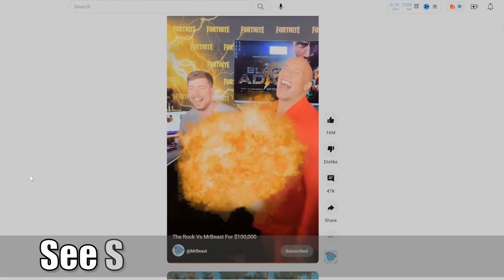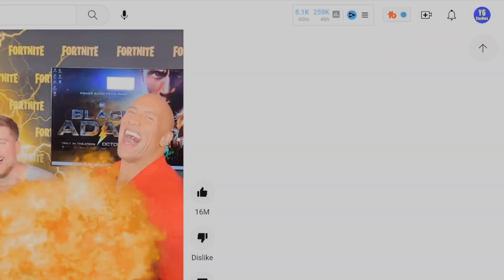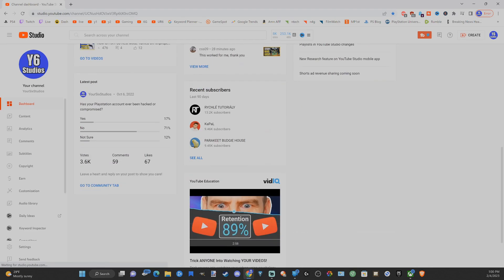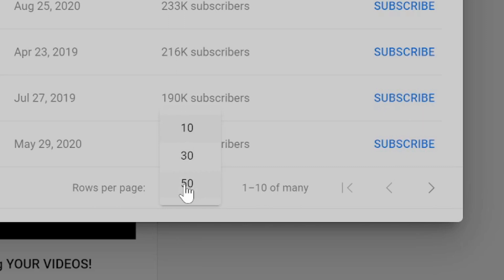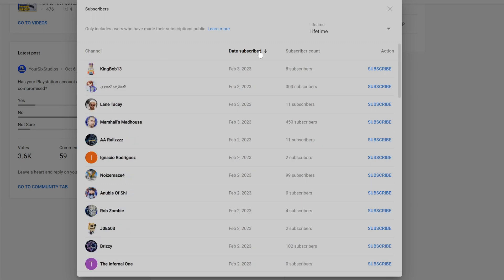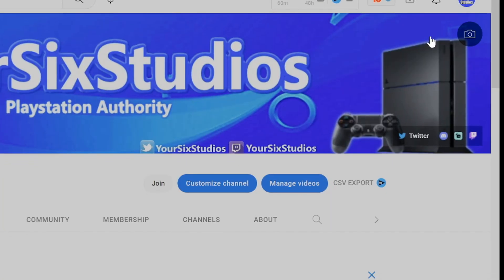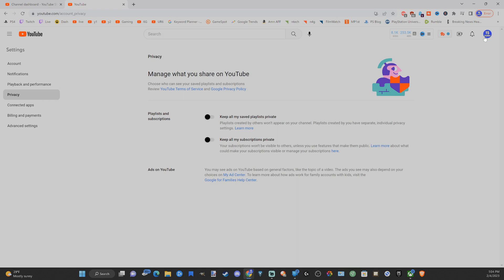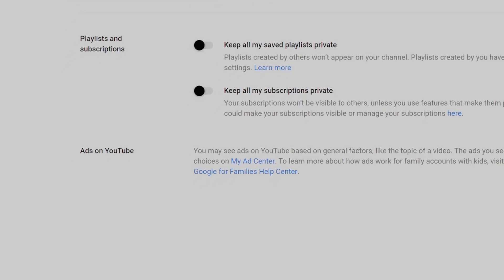How to See Your Subscribers on YouTube Desktop (Fast Tutorial)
Do you want to know how to see all your Youtube Subscribers on the youtube desktop version! To do this go to your youtube profile and go to the youtube studio and under the dashboard scroll down to see recent subscribers and view all!